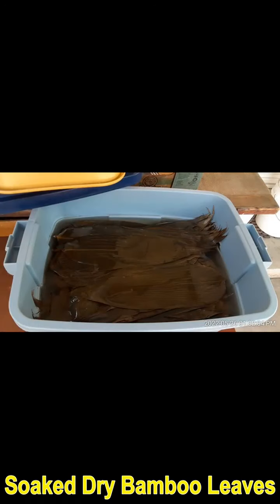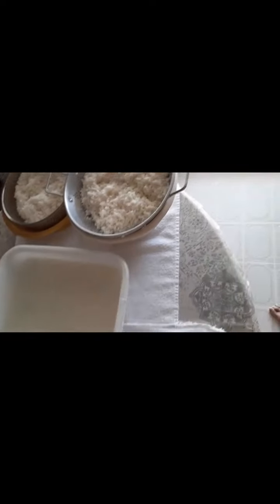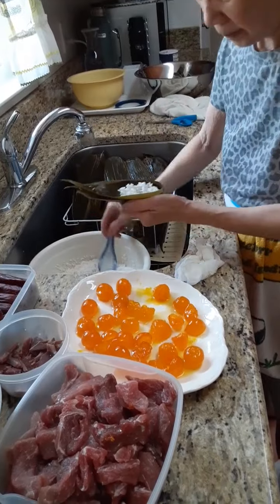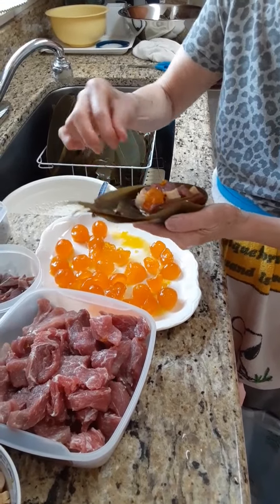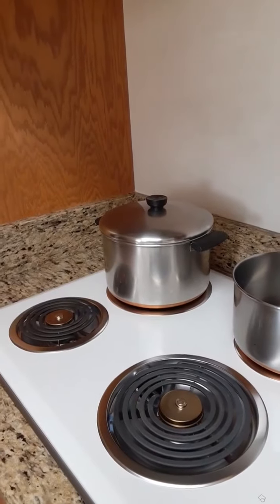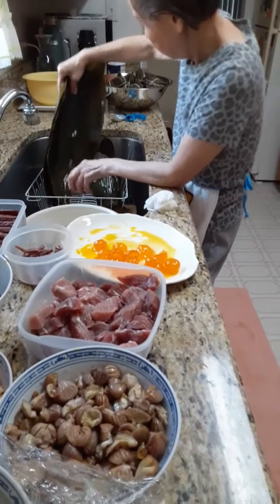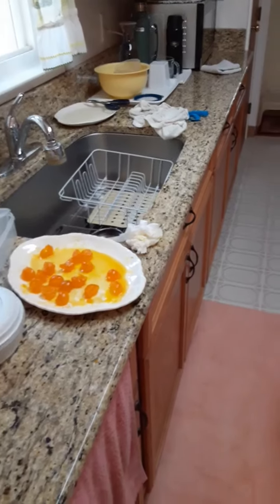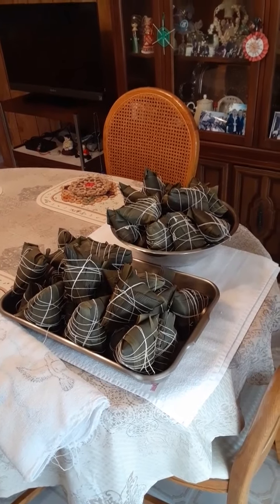Zongzi 粽子 Cantonese Style Dumpling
Around May, There a Chinese holiday with the famous Dragon Boat Race.
And there a Old Country Dumpling making holiday. My mom used to made that delicious dumpling every year. This tradition remain for most Chinese immigrants in the US. Yummm.